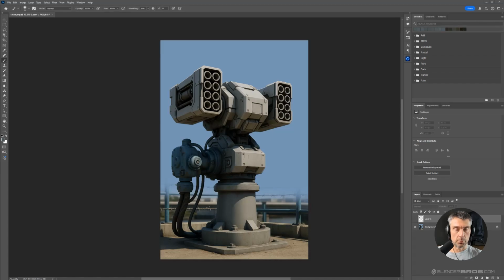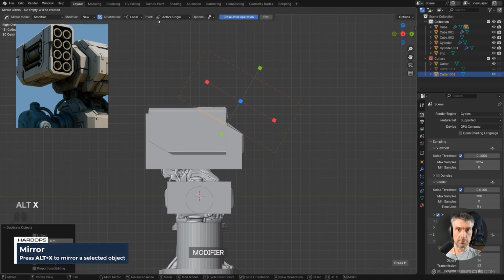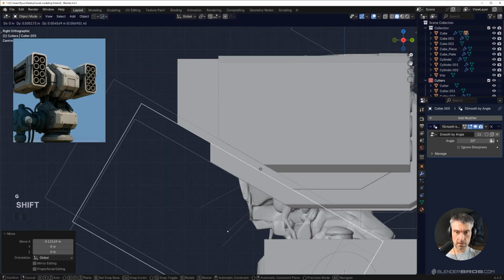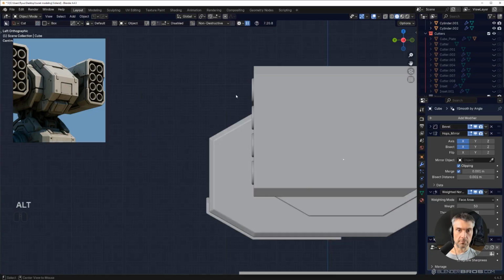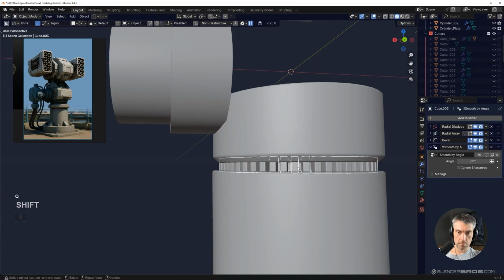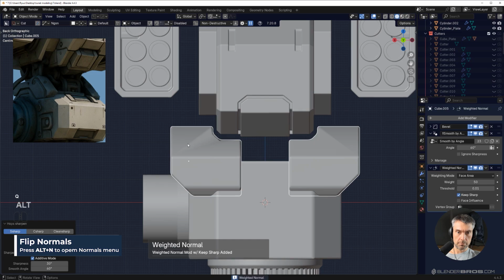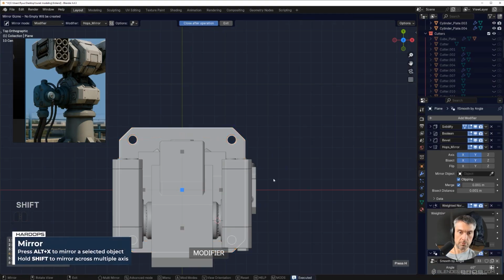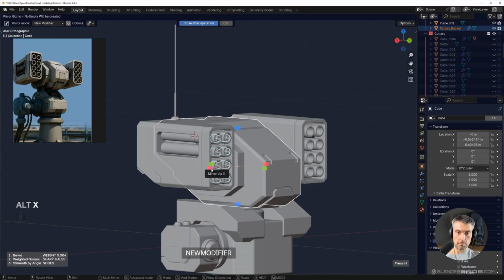Blender Hard Surface Modeling – Sci-Fi Turret Step by Step